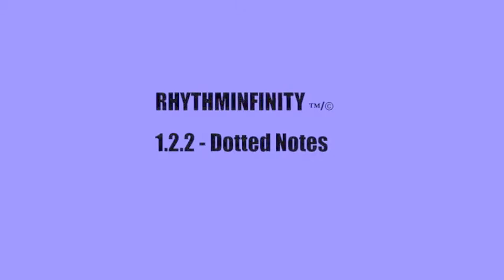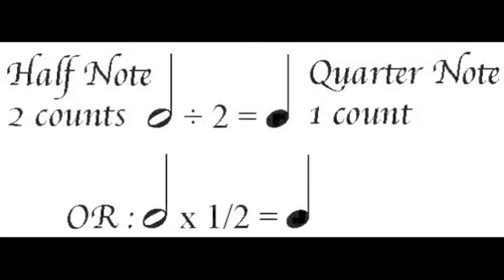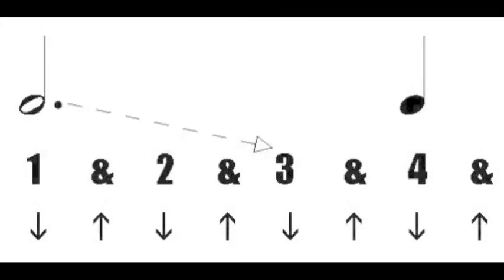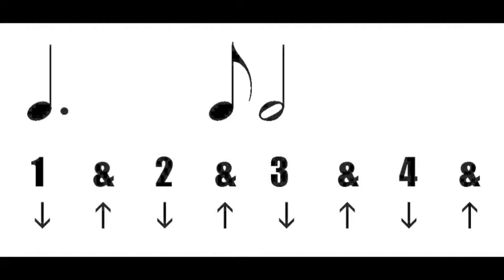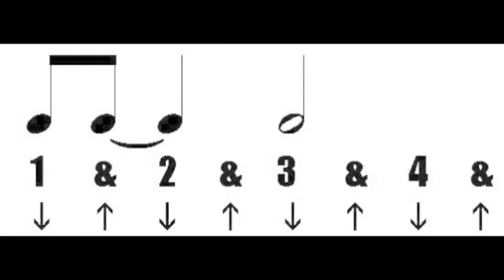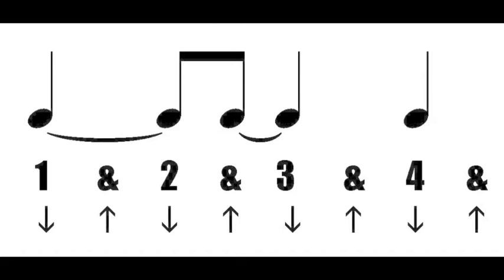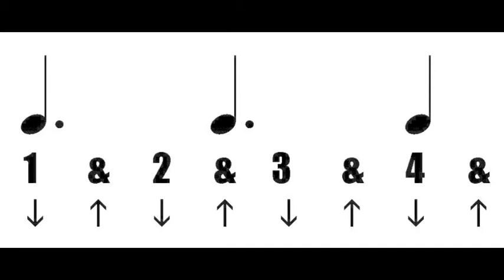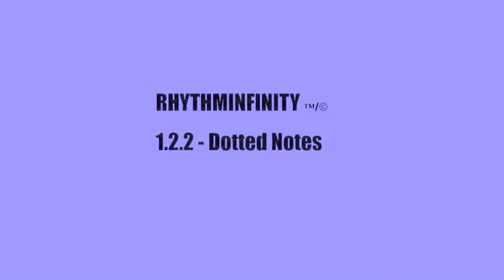1.2.2 RHYTHMINFINITY™/© - Ties, Dotted Quarter Notes & Dotted Half Notes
PREREQUISTIES OR REVIEW:  1.2, 1.2.1

Please show your appreciation via financial support. Combat "freetardation" !

Review Musical Notation symbols previously covered
list=PL_smsY1Z5FeFcD6fzevsFESKVCHUsN8wb